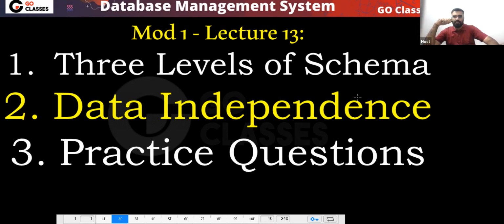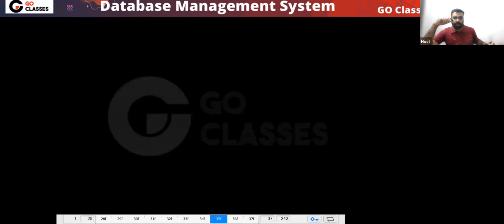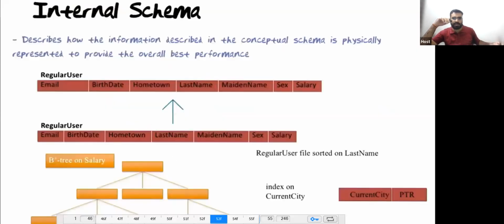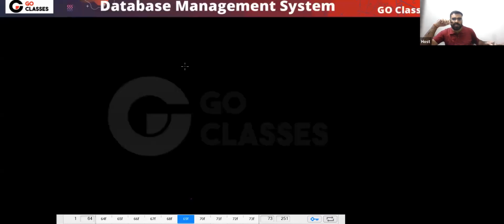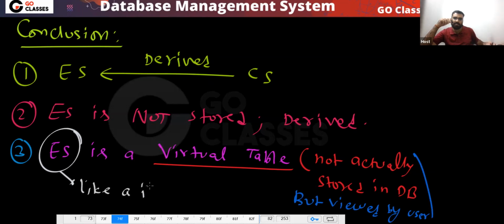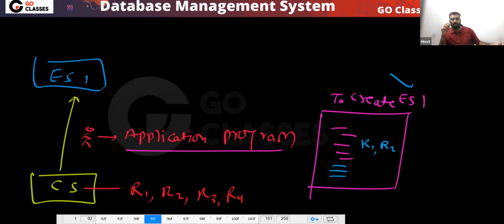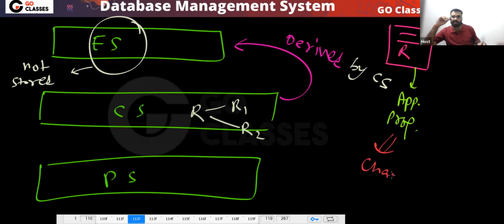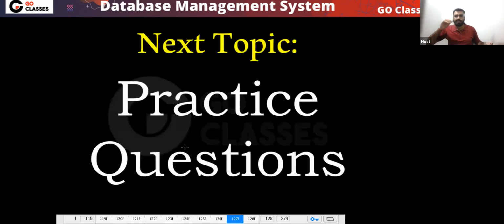026. Lecture 10 - Physical, Logical Data Independence.mp4